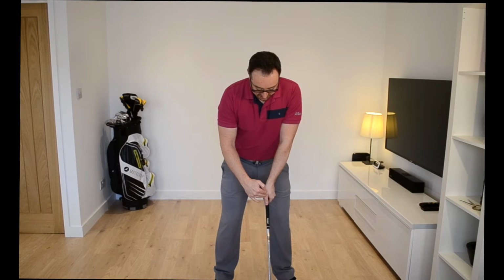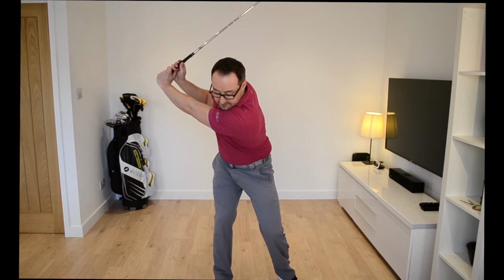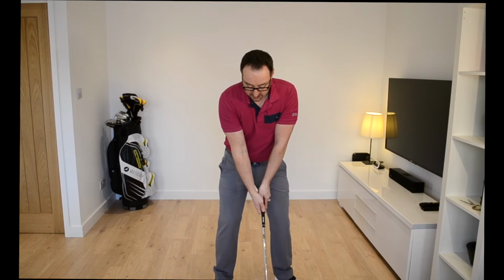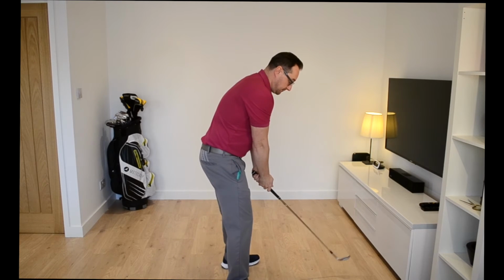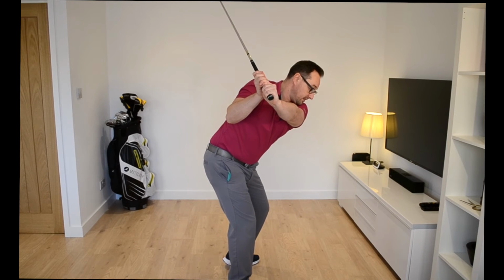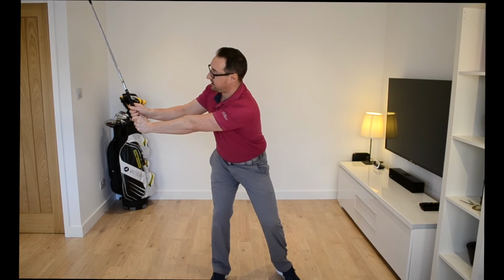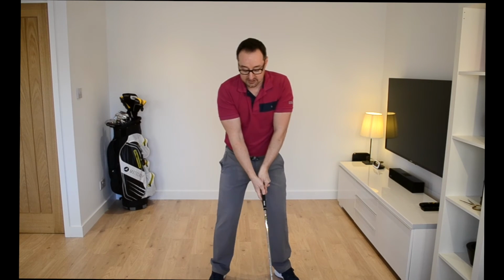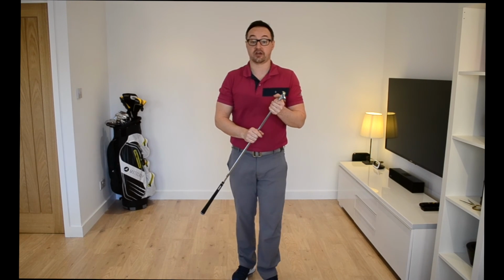GOLF ONE PIECE TAKEAWAY: SWING BYTES #3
In this VLOG I discuss the difference between a one piece takeaway in my swing and a two piece takeaway, and the relationship between the takeaway and the wrist set.